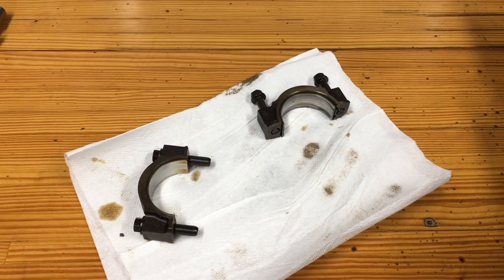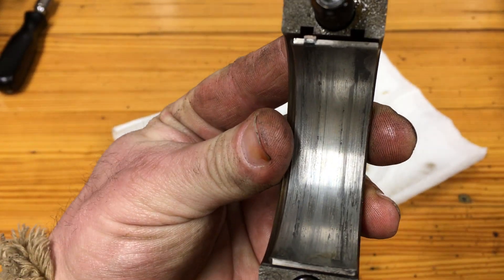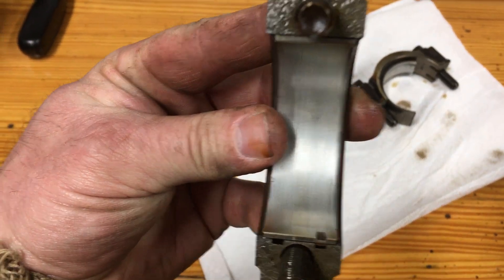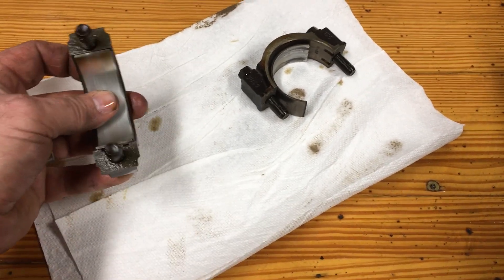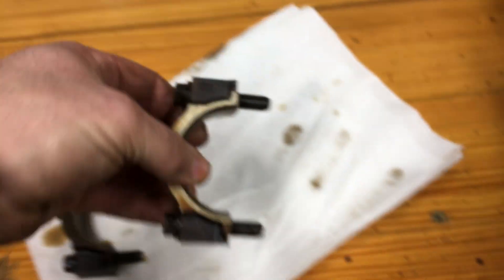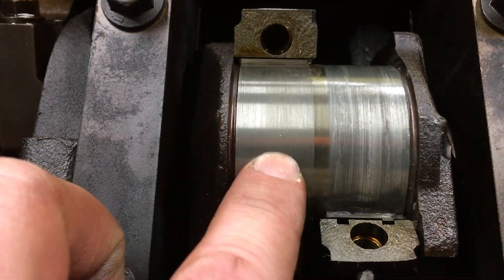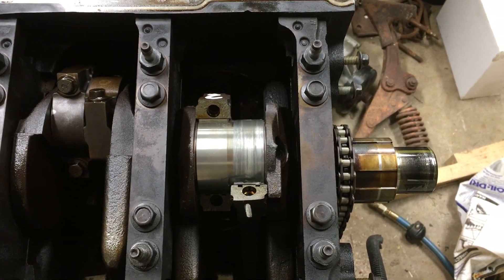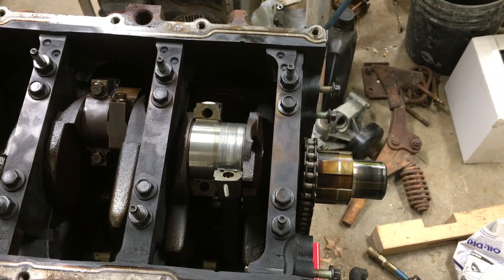"New" Used GM 6.0 LS, Exploratory Surgery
The last video on this, I found some non-magnetic metal flakes inside the bottom of the engine, which I hoped had come from a chunk of the broken oil pan. Spoiler Alert: they were not from the oil pan.